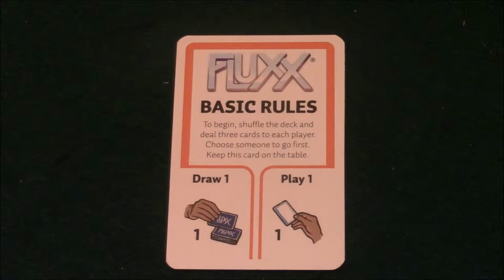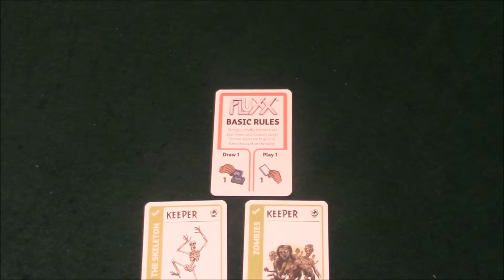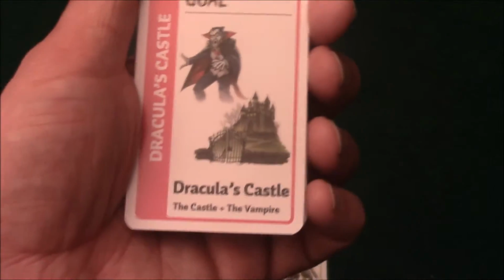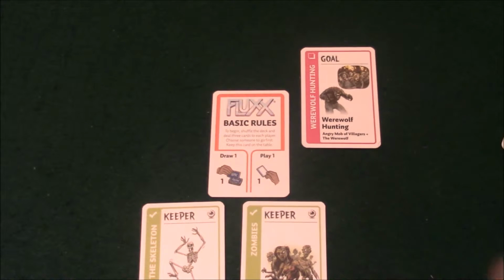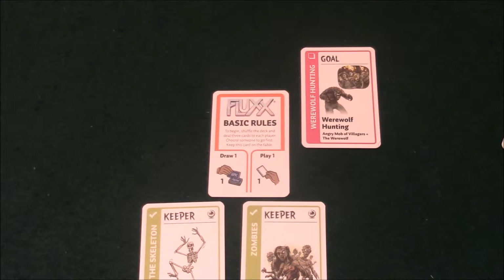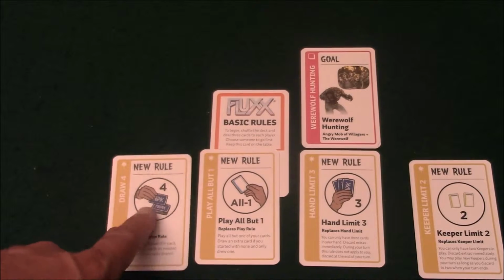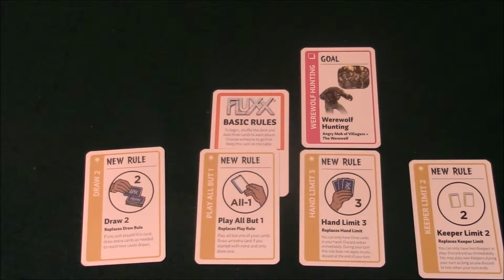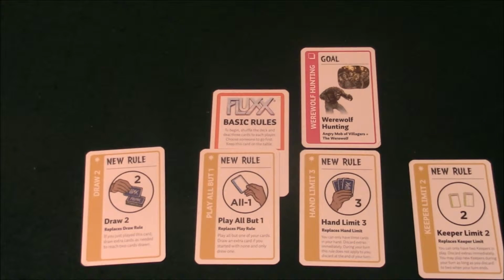Monster Fluxx: Roll & Move Reviews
Roll & Move explores the horrifying and ever-changing world of Monster Fluxx!